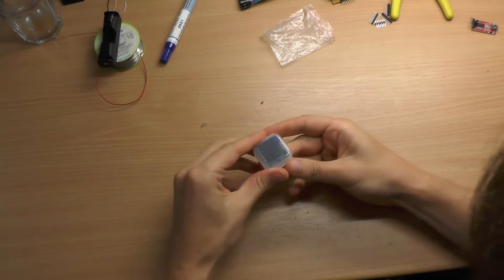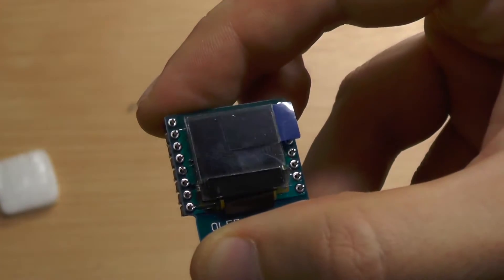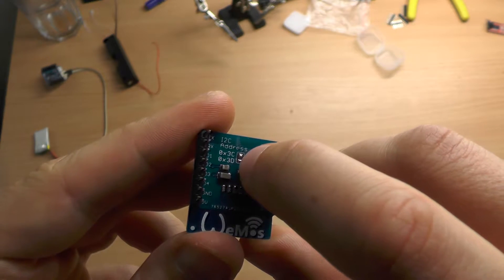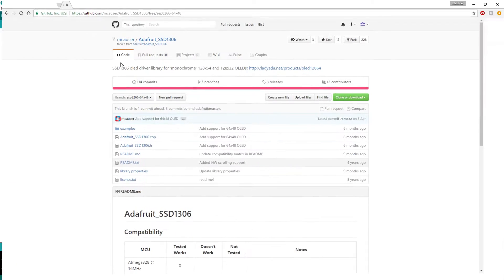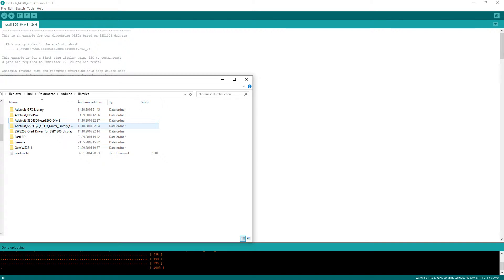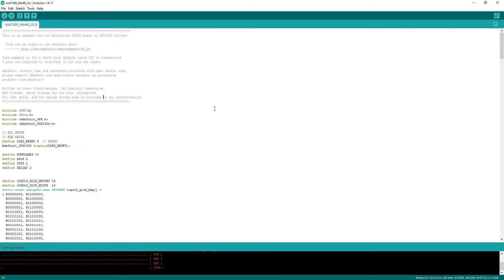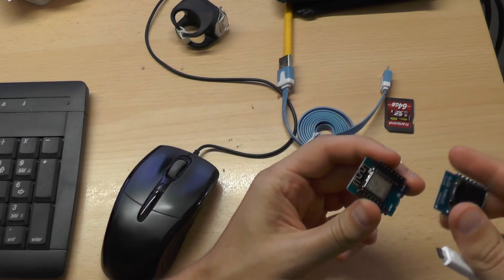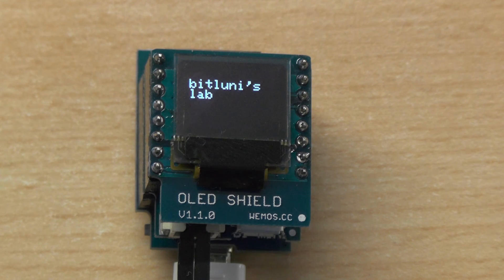WeMos OLED shield (ESP8266)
This video shows how to get the WeMos OLED shield running